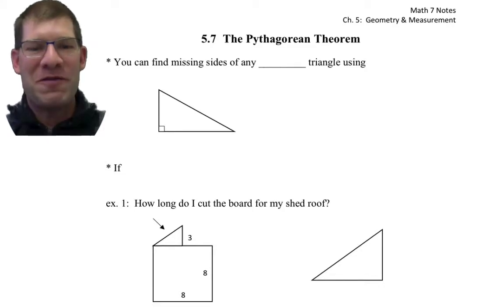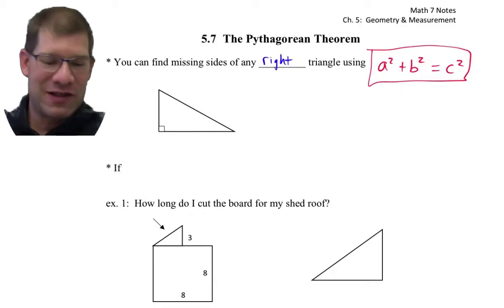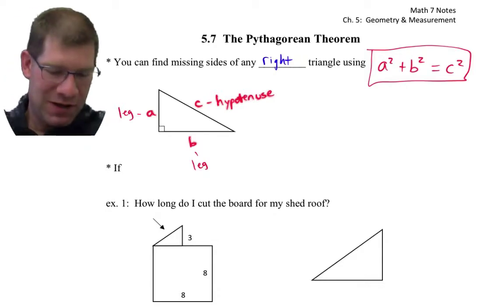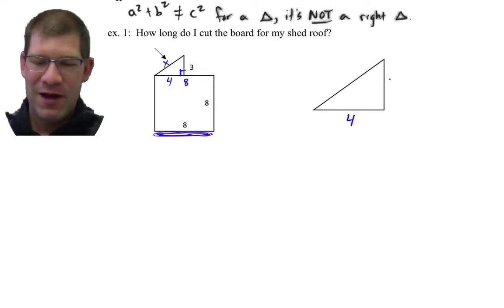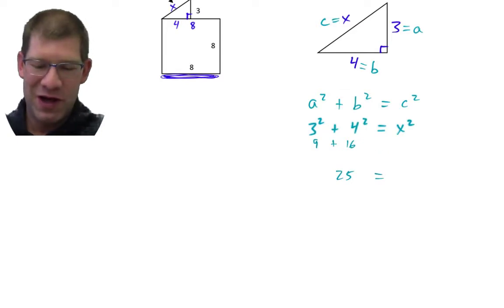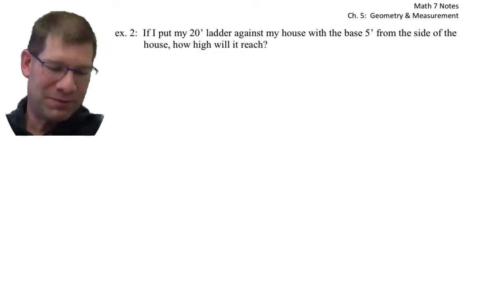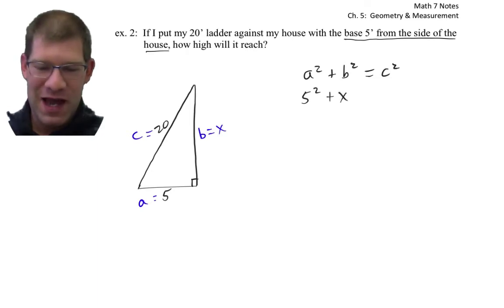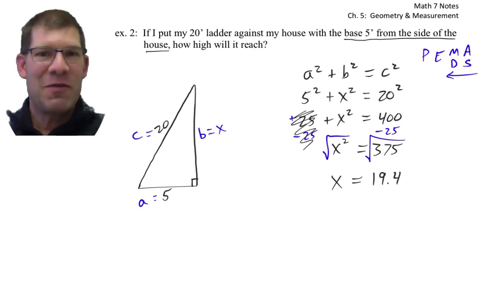Math 7: 5.7 The Pythagorean Theorem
The Pythagorean Theorem is a sweet way to find missing sides on right triangles.  It is explained and an example of finding the hypotenuse and an example of finding a leg are worked through.